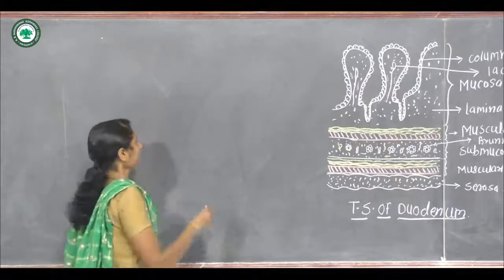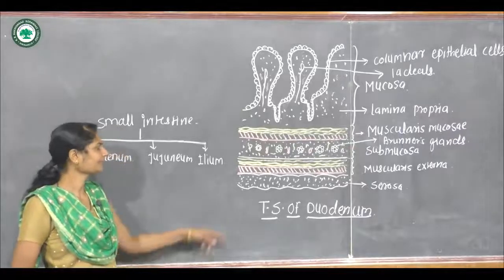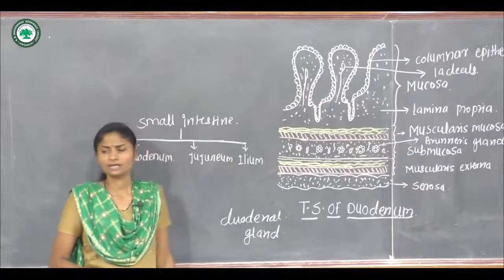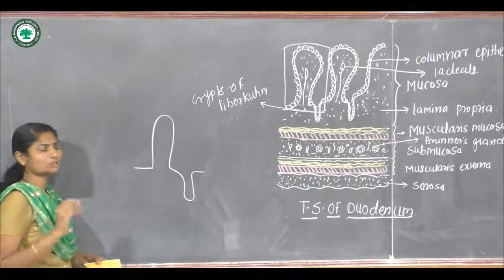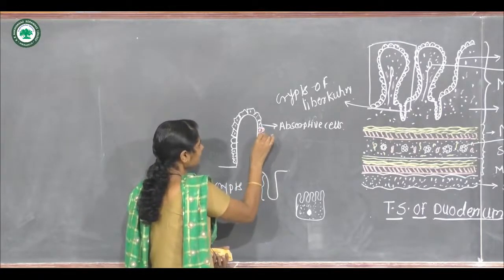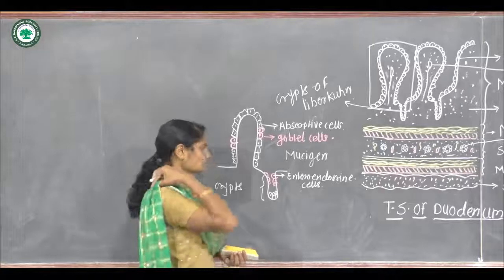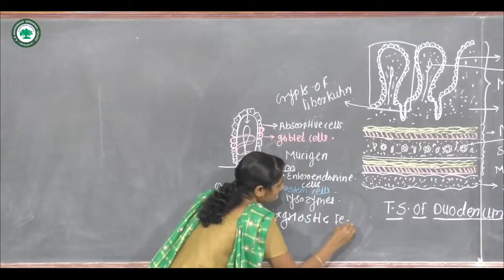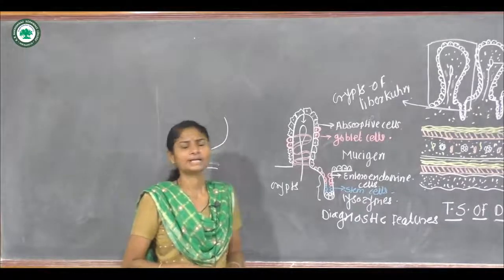M.SC.II(Zoology) || Topic: T.S. of Duodenum || By Prof. Pol S.B.